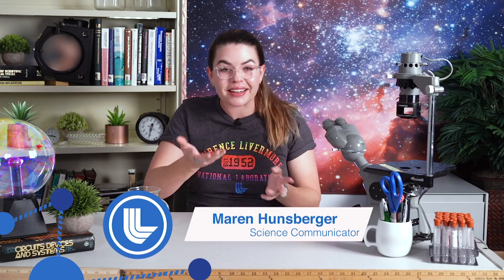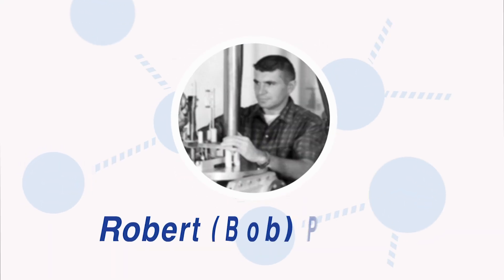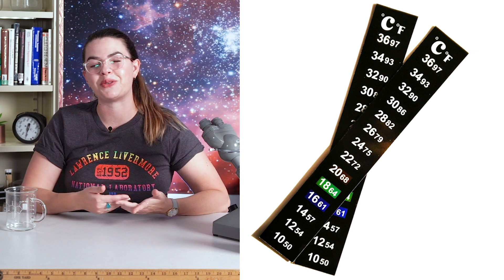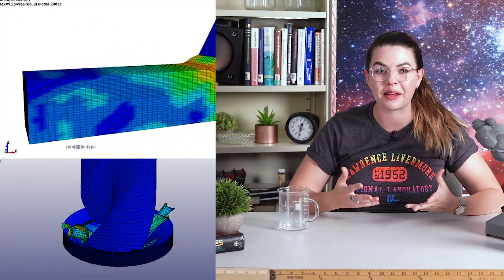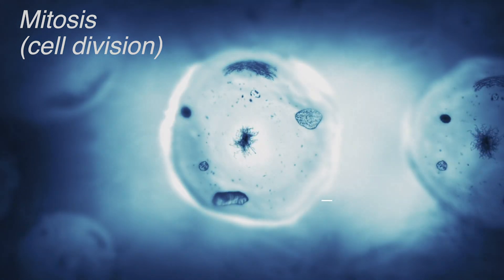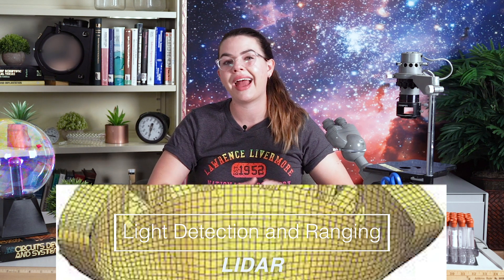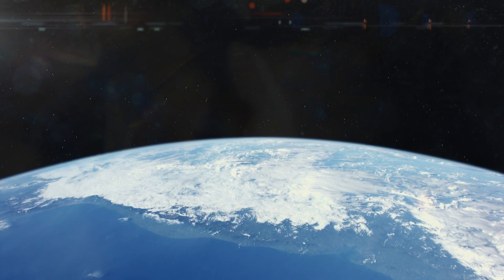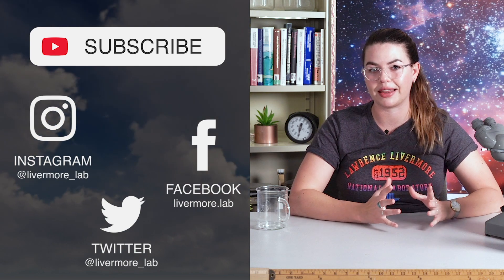5 Surprising Things That Have Come Out of the Lab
You may know Lawrence Livermore for its world-renowned scientific research, but there are some technologies that went outside the fence that may surprise you.  Here are our current top 5!